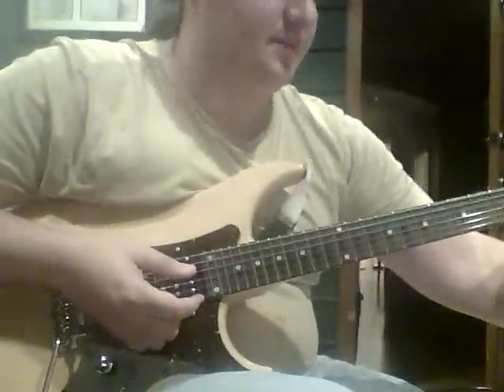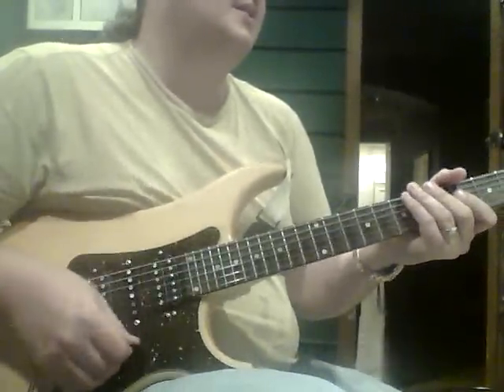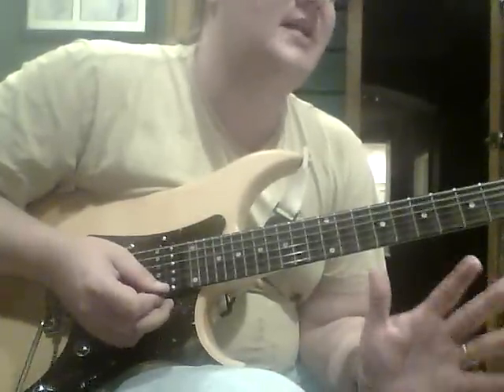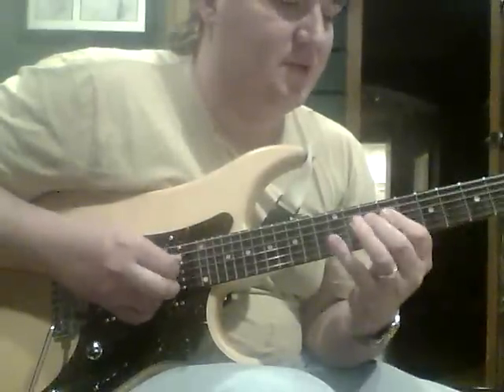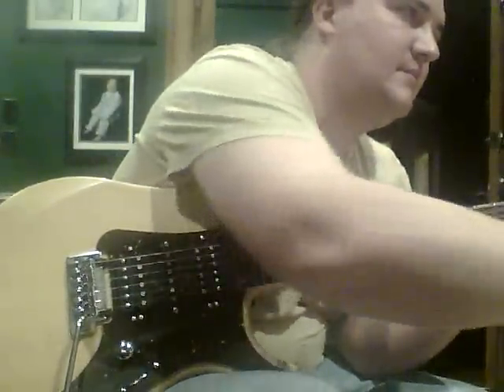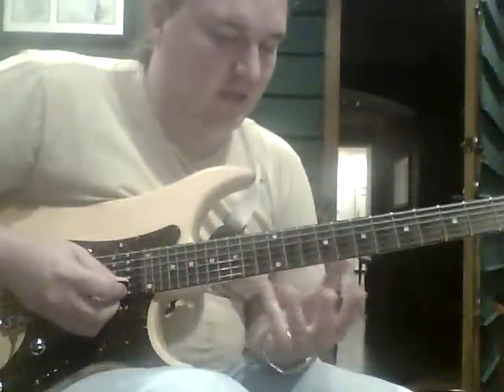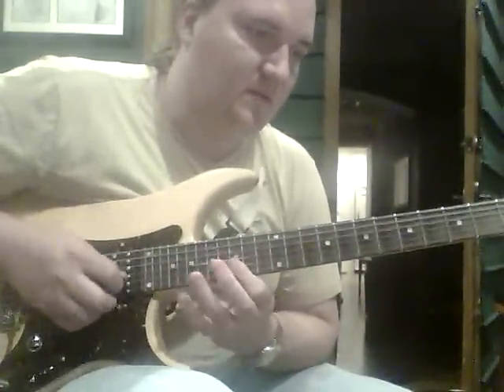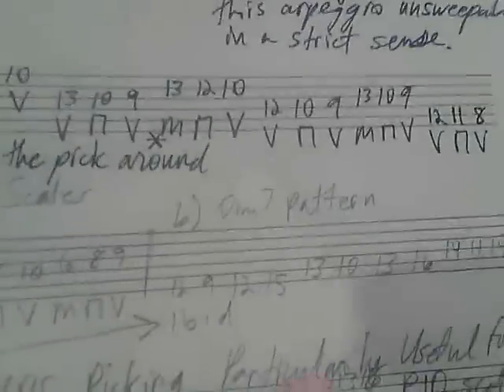SWYBRYD Picking the 80s - Marshall Harrison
Sorry about the mealy-mouthed definition of Swybryd Picking at the beginning of the video, I should've just said that Swybryd Picking is simply economy picking with fingers AND pick rather than pick by itself.

When I spoke of the ease of upstroke + hybrid pick combinations. I meant to also add that (upstroke + hybrid (either m,r, or p)) is analogous to sweeping across multiple strings with a single pickstroke ie they're both instances where you get two or more notes for a single picking motion.  One can also pick thusly: downtroke followed by hybrid-pick (either m, r, or p) but it is slightly less natural than upstroke followed by hybrid-pick for me for whatever reason.

I really don't enjoy focusing so intensely on the technical mechanics of music-making but it really makes guitar playing effortlessly enjoyable in the long run.  All that's required is   mastering a few technical ideas.  Upon completion of this lesson , the perceptive student will also recognize how important "banjo rolls" are to Swybryd picking.   In short, The goal here is to make "scary" virtuoso guitar playing relatively easy.